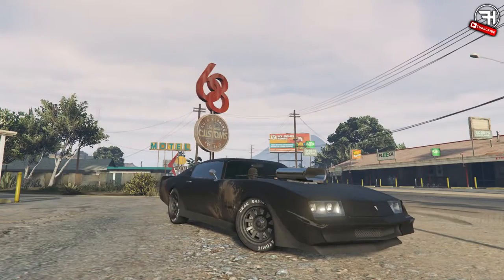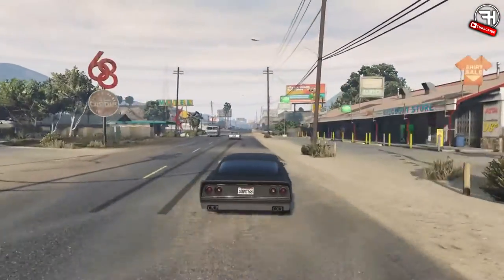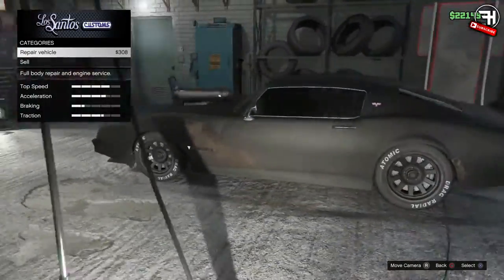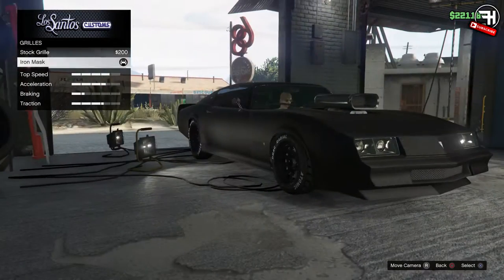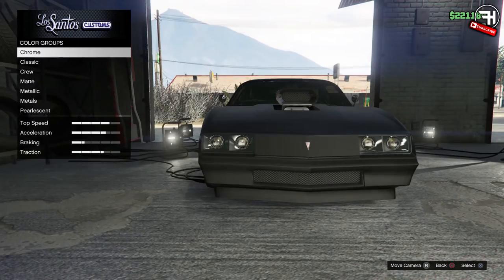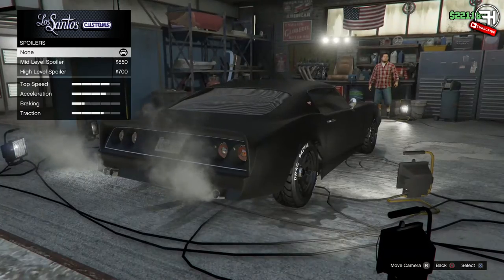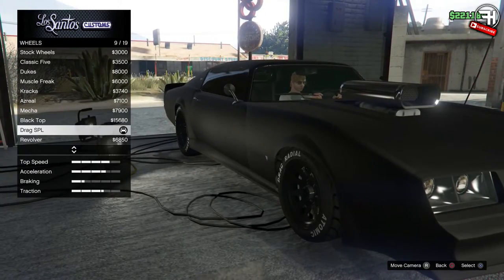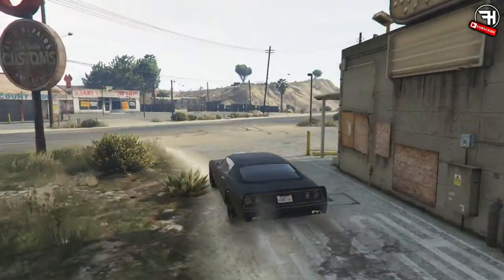GTA Online - Mad Max V8 Interceptor Car Build (GTA 5 Online) | GTA 5 PS4 Movie Car Build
Another quality video from me, HITMAN!

I'm back with ANOTHER video, this time with a little something different!
For this video I'm finally getting back to doing the GTA car builds i used to do back in the day. Today's video is a car build for the V8 Interceptor from Mad max!

- Said The Sky ft. Diamond Eyes - Mountains
- Odjbox - Otto Croy
- Marshmello - Invincible

-Hitman-